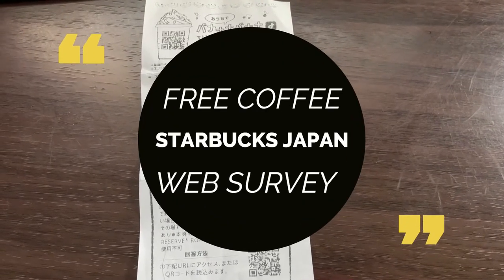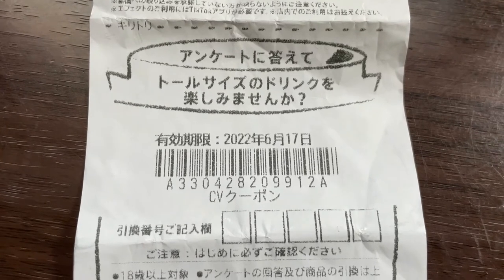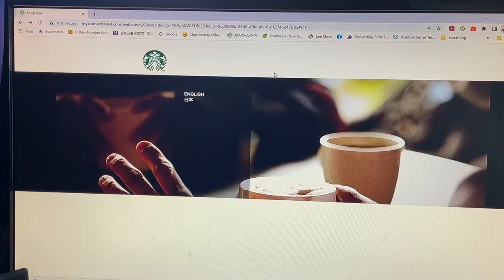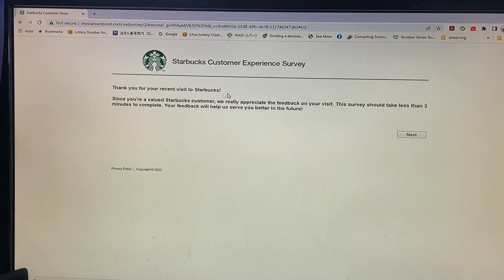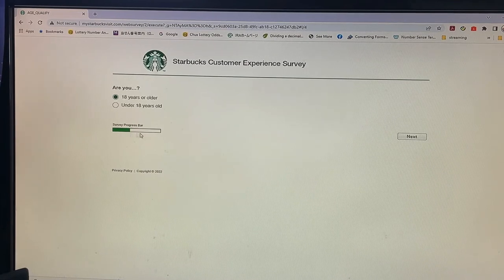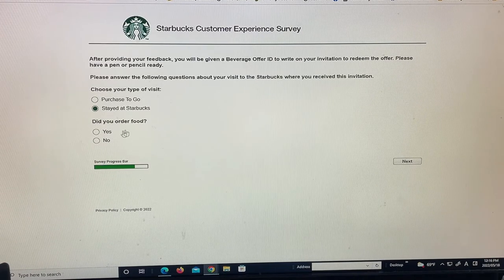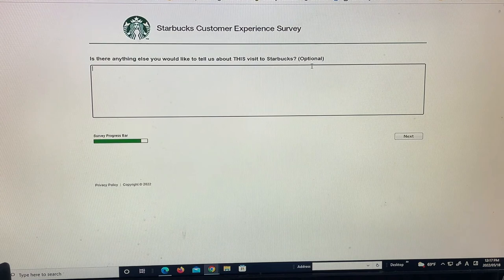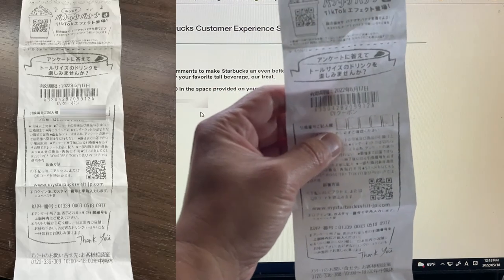FREE COFFEE FROM STARBUCKS JAPAN ONLY IF YOU ANSWER A WEB SURVEY!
Starbucks Japan gives you free coffee if you are selected to do a web survey that lasts about 3 minutes!  Let me know if your country has a similar system.